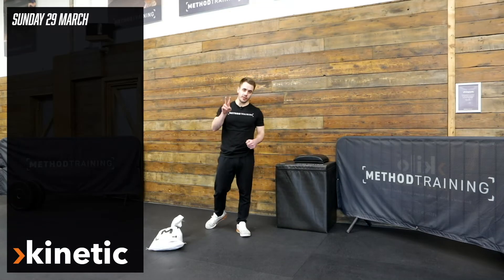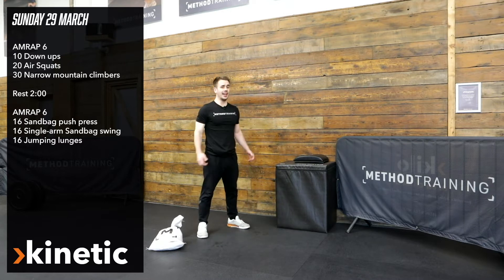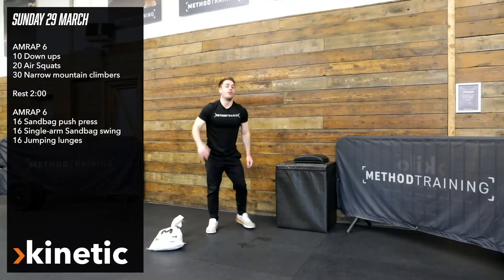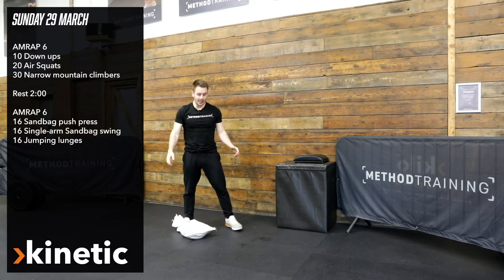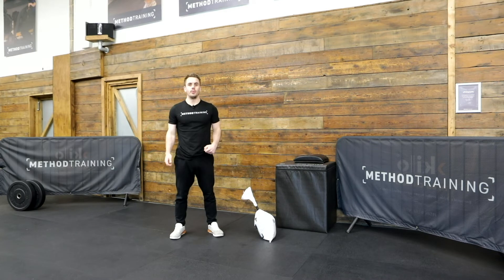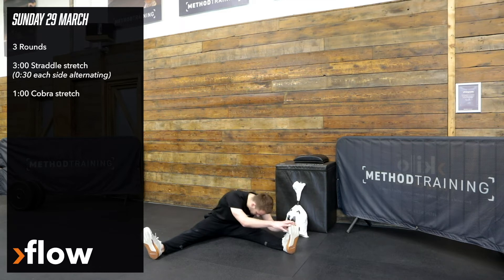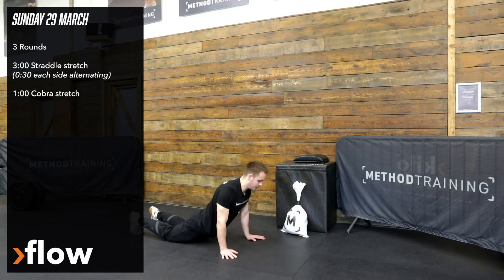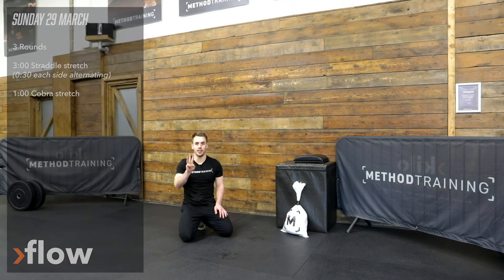Method At Home 29:03:2020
KINETIC

AMRAP 6
10 Down ups
20 Air Squats
30 Narrow mountain climbers

Rest 2:00

AMRAP 6
16 Sandbag push press
16 Single-arm Sandbag swing
16 Jumping lunges